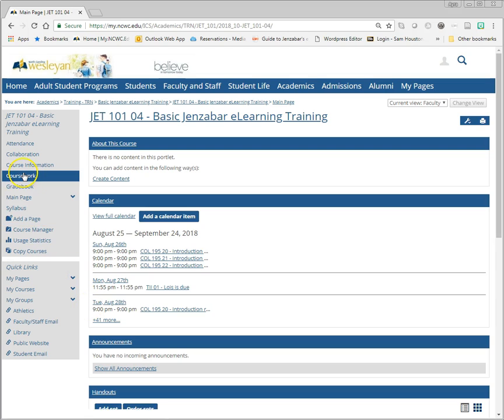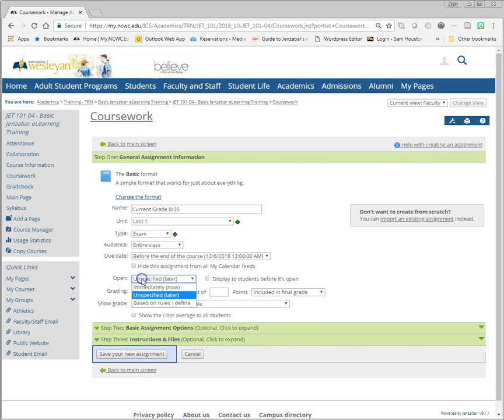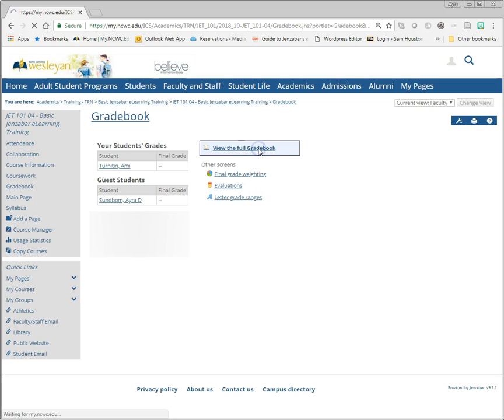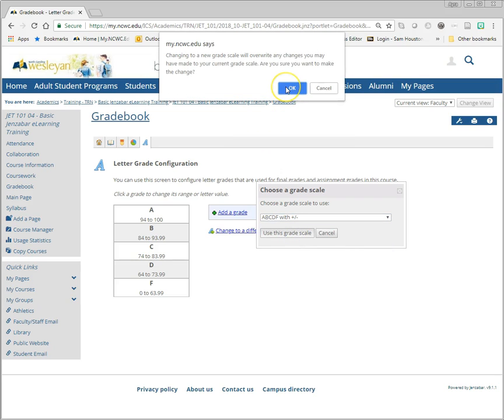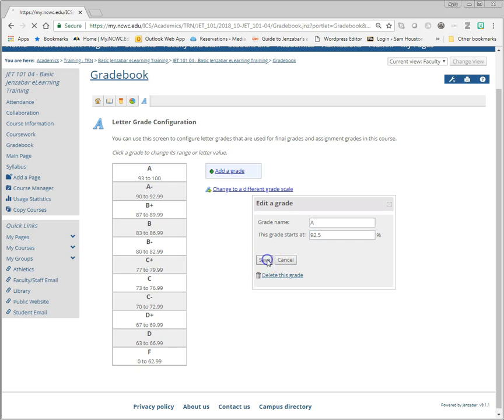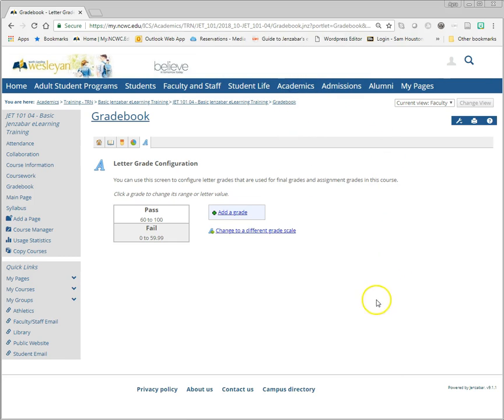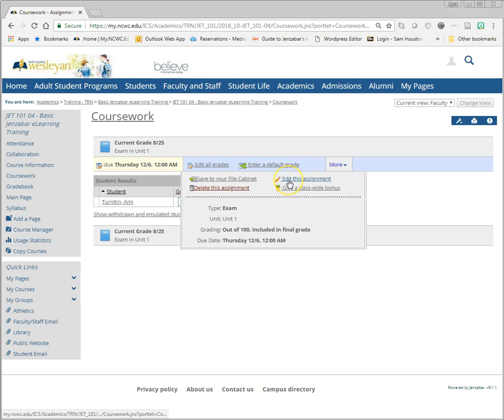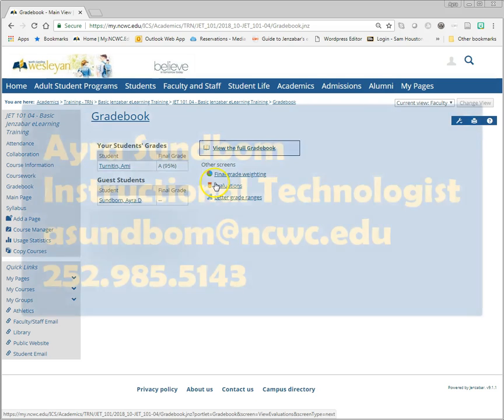Gradebook Option 2 or 3